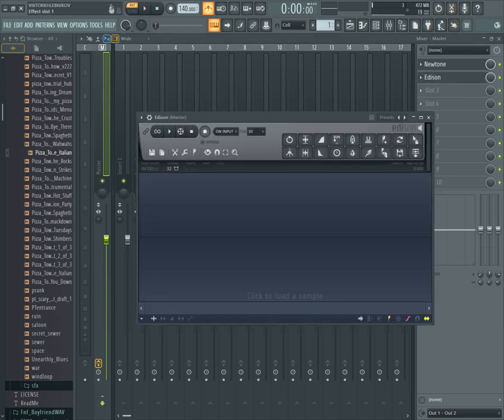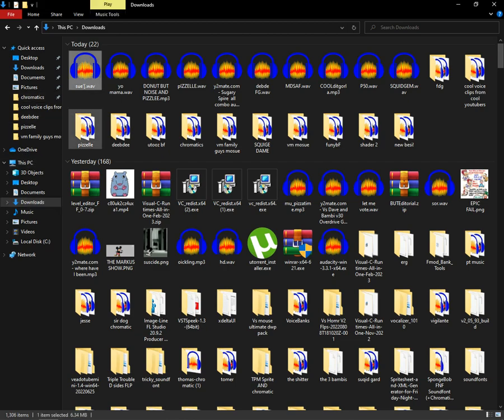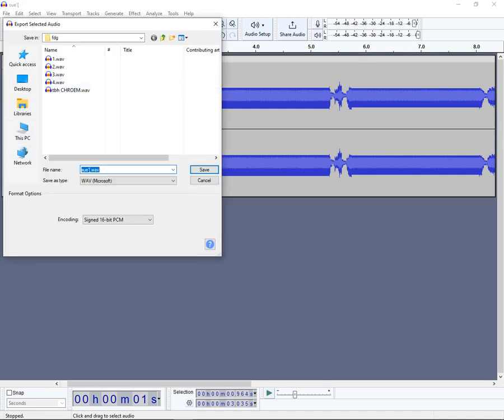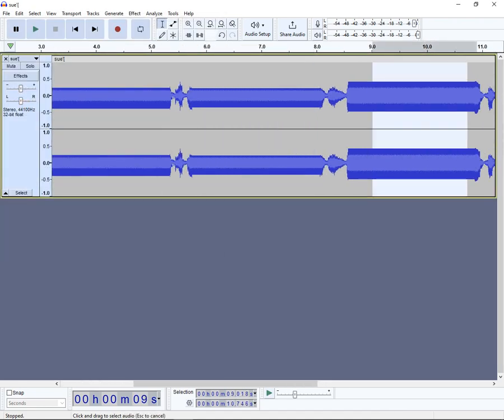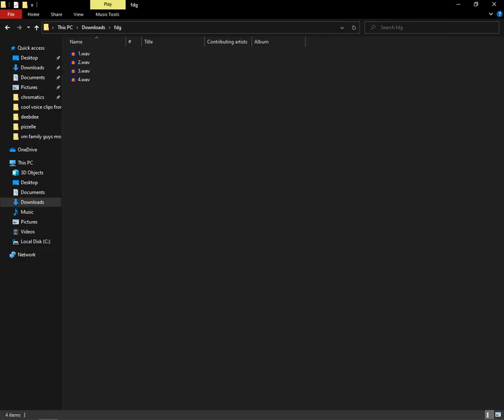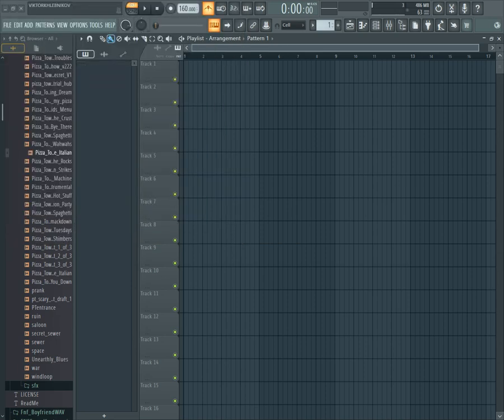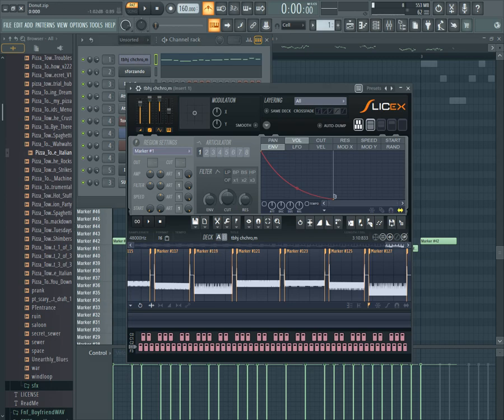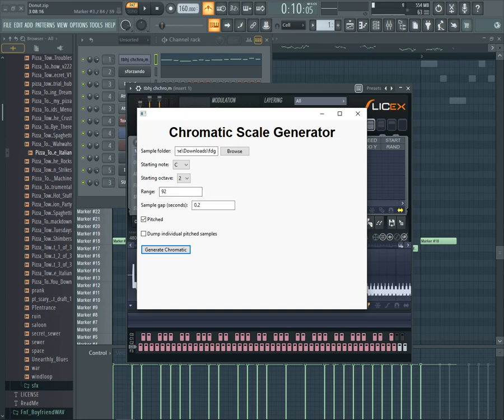HOW TO CHROMATIC (my version)